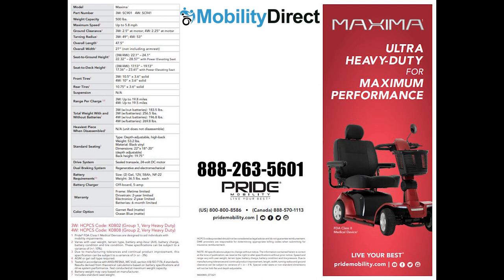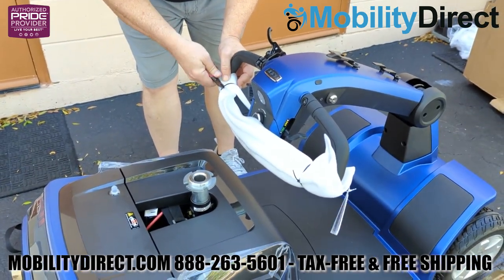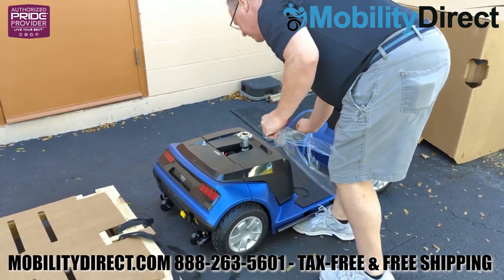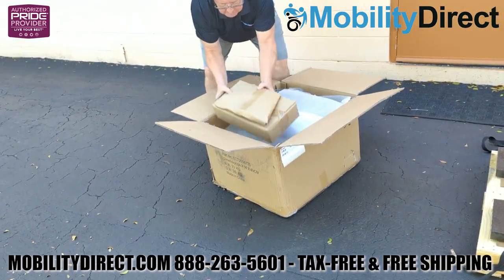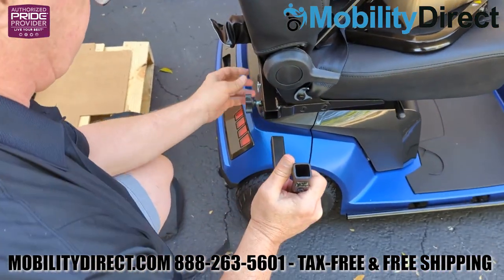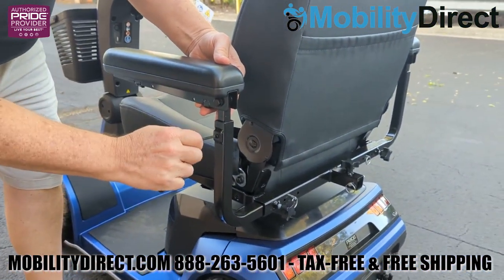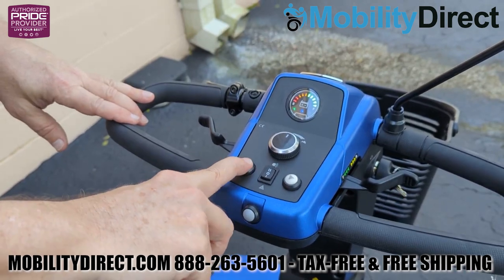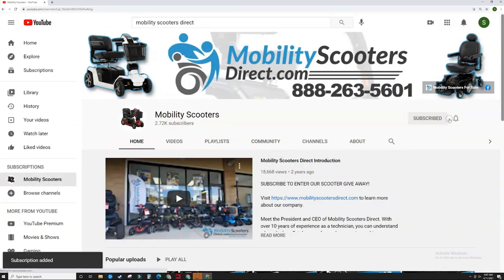📦Pride Mobility Maxima 4 Wheel Unboxing & Assembly Guide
The Maxima Mobility Scooter by Pride Mobility  is known for being one of the only mobility scooters that can support up to 500 lbs. It has a frame with very thick steel that is very strong and comes backed with a lifetime limited warranty. Pride Mobility is known for offering the best warranty support and for manufacturing the most dependable mobility scooters on the market today. With every purchase of a Pride Mobility Scooter, you get a free 1-year in-home service contract in addition to the warranty for the product itself. Simply put, if you want a quality product that provides peach of mind, you should always consider a Pride product.

The Maxima scooter is equipped with LED lights on the front and rear. The lighting system has turn signals, hazard lights, running lights and brake lights. The unit also comes equipped with a speed limiter knob that you can use to reduce or increase the top speed. The throttle system can be operated with one hand and the unit also has a battery meter built into the dash. It also comes with a buzzer style horn and a rear view mirror that attaches to the delta tiller (handle bar assembly).

The captains seat that comes with the Maxima has many adjustment features. You can rotate the seat 360 degrees, and you can also recline the back rest slightly. The armrests are removable, height adjustable and width adjustable. You can also adjust the height of the head rest or remove it completely.

When the Maxima arrives, it will require light assembly to get it up and running for the first time. Follow along with this video or use the quick setup guide when it arrives to begin the assembly process.

The Maxima 4-Wheel scooter (model # SC941) is also available in a 3 wheel configuration which has  a slightly better turning ability. This 4-wheel version is going to provide better stability but doesn't turn as sharply as the 3 wheel version. Aside from that, both models are very user-friendly and dependable.